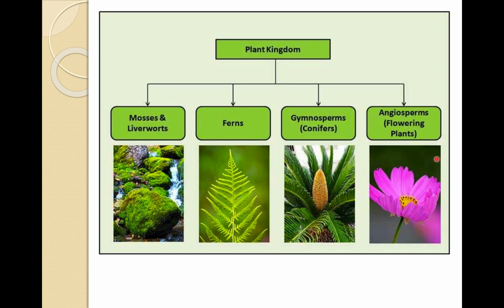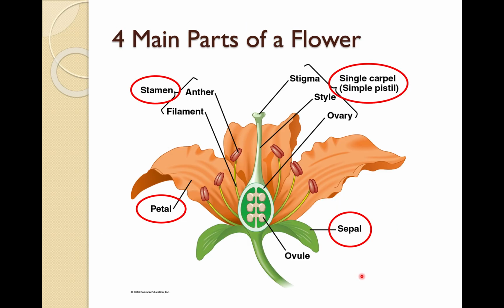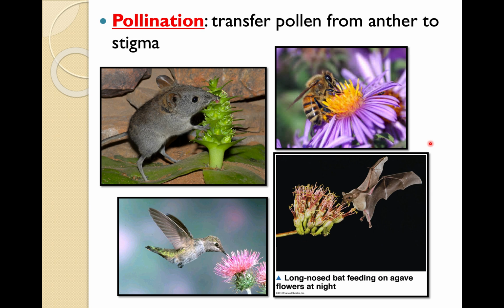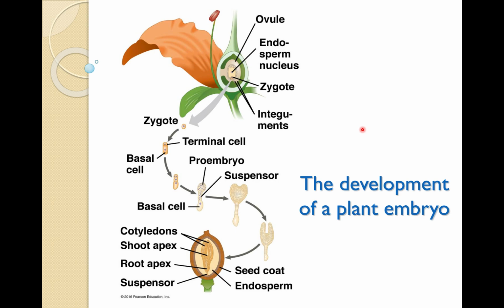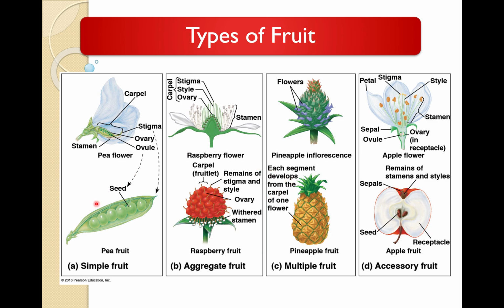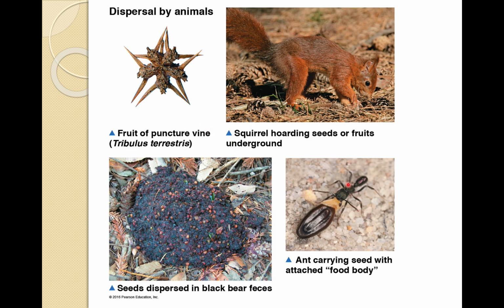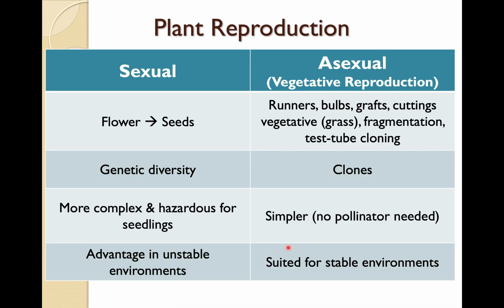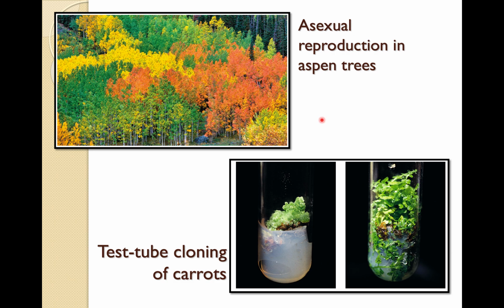AP Biology: Chapter 30 Angiosperm Reproduction